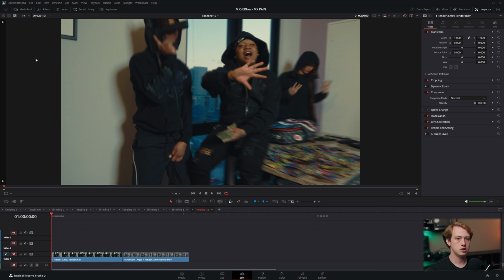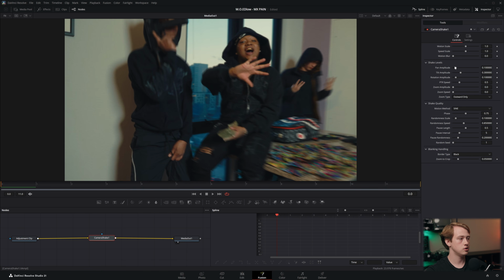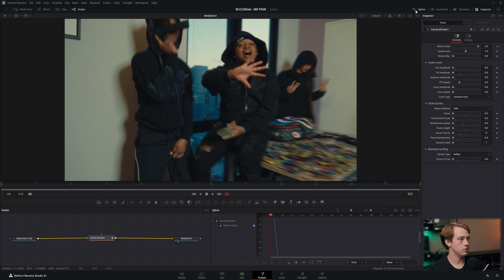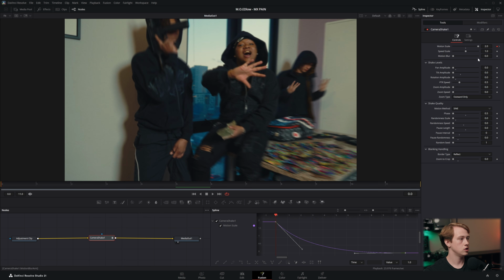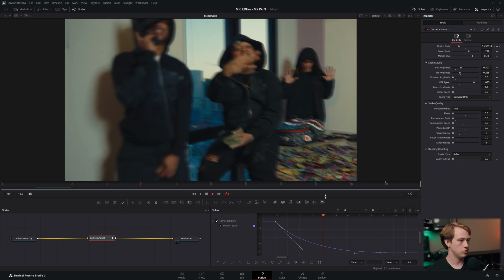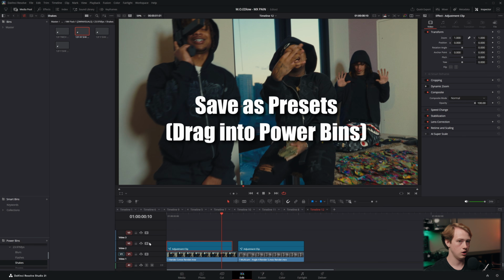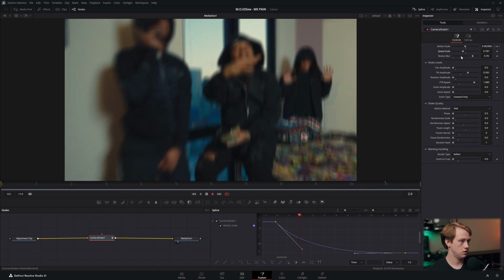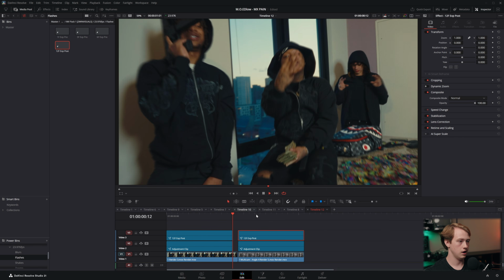CLEAN Shake Effect in DaVinci Resolve (No Plugins)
In this video I show you my process for getting this clean "twitch" shake I use in my videos. I used to hate how you needed plugins to create good shakes in other NLEs, so glad that DaVinci has it built in natively. Should I make a more in depth shake tutorial?

📦 All the gear I use:

VND Filter
SD Card

⏱️ TIMESTAMPS:
0:00 Intro
0:05 Shake Example
0:14 Making the Shake
02:37 Save as Prest
02:47 Y Shake
03:26 Add Sauce
03:36 Transition Pack
03:53 Outro